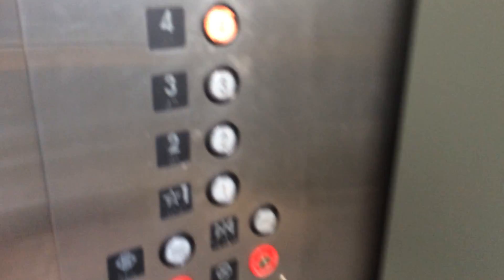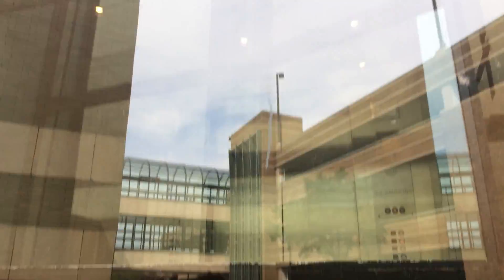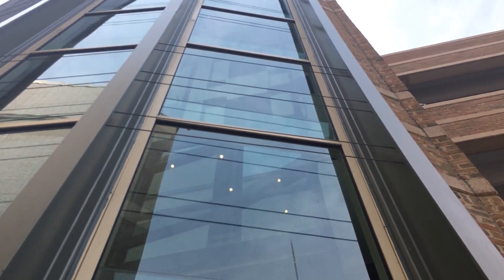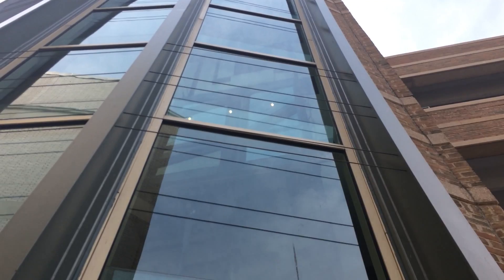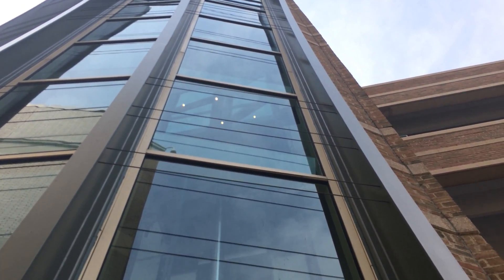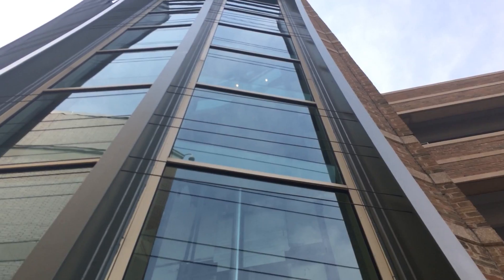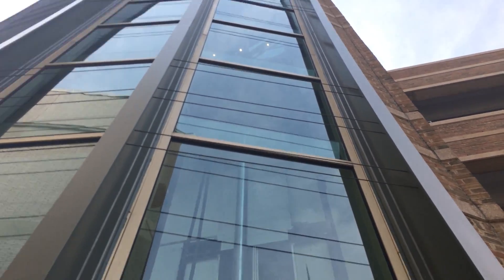Montgomery Hydraulic Elevator - Somerset Collection North Parking (by Macy's), Troy MI